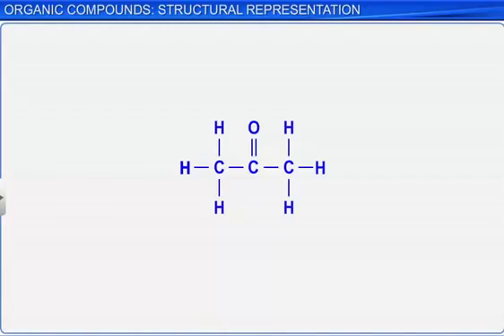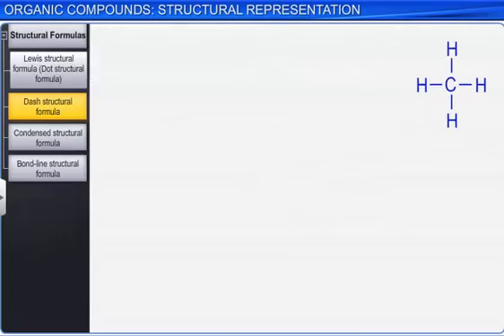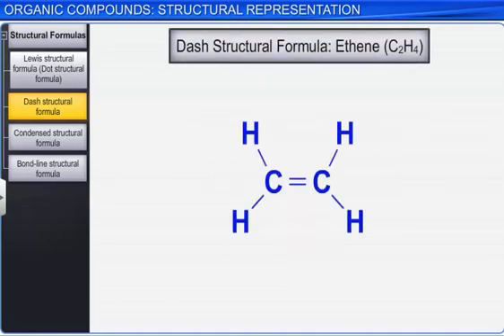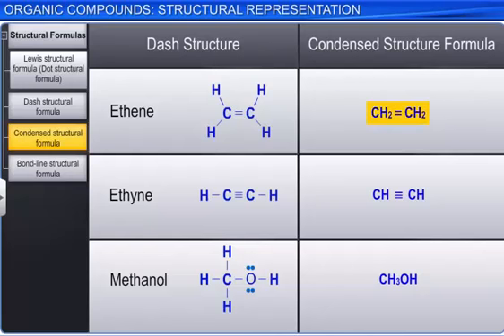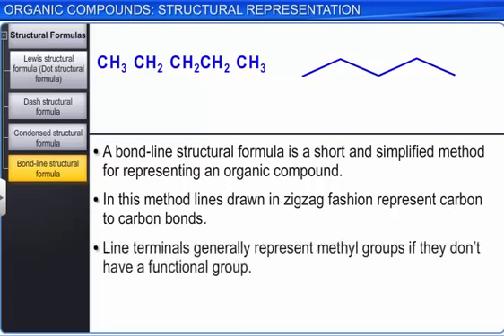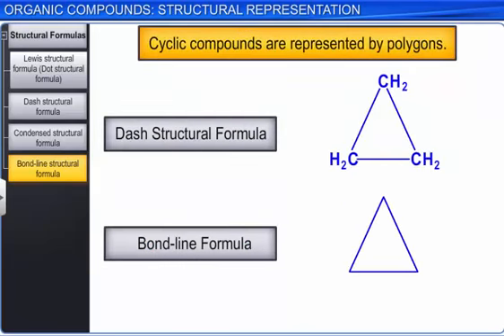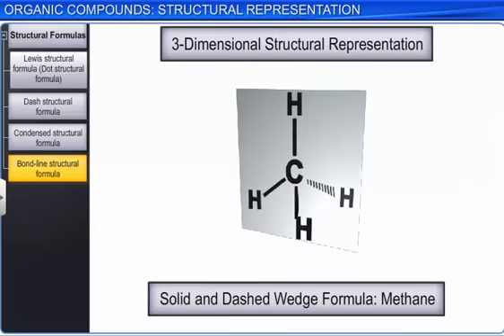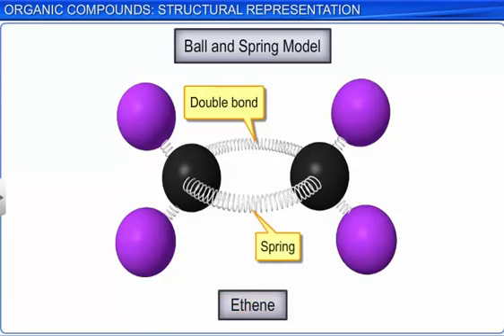CBSE 11 Chemistry | Organic Compounds Structural Representation